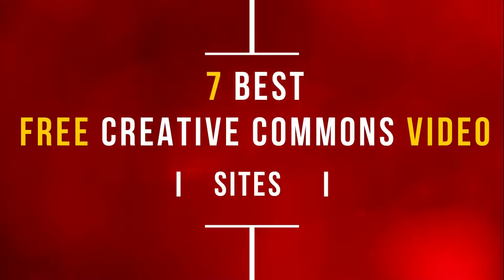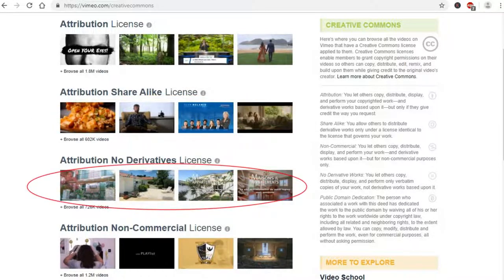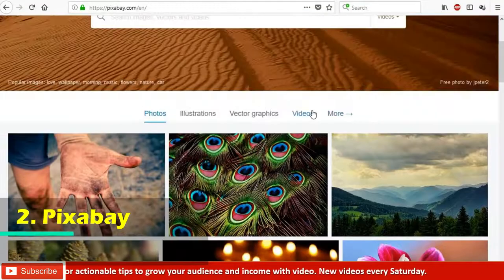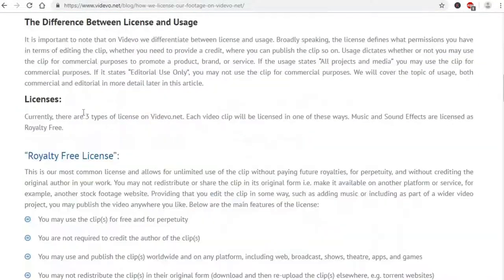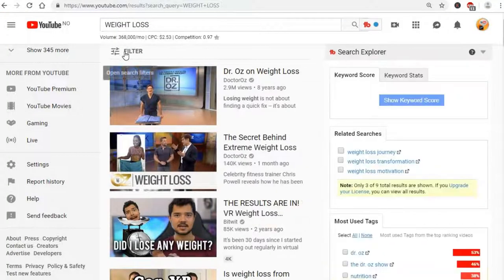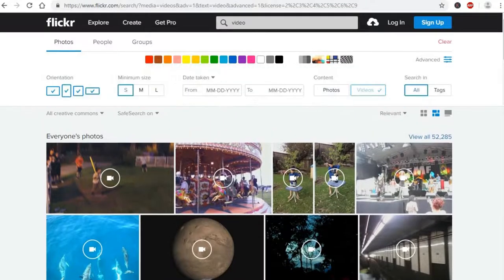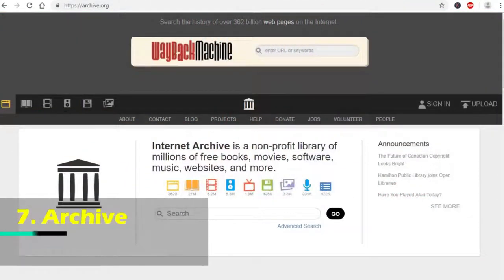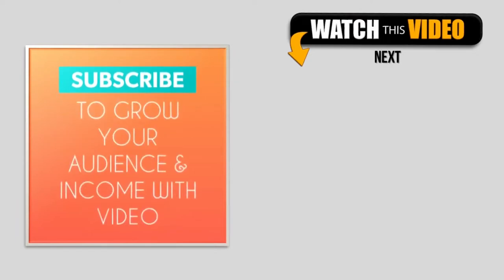Download Creative Commons Video Clips 7 Best Places to Find Creative Commons Video Copyright free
In this video you will find 7 best  site address to down load creative commons video, also you can visit  my youtube channel

Creative Commons
Free Video
No Copy Right